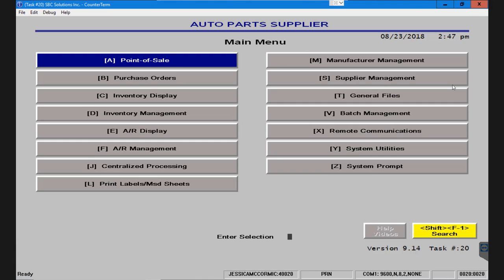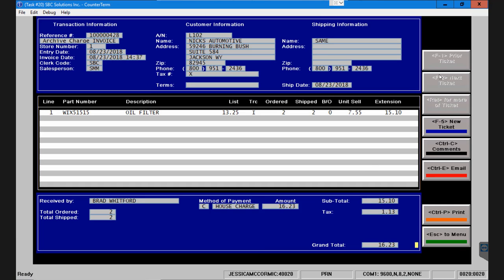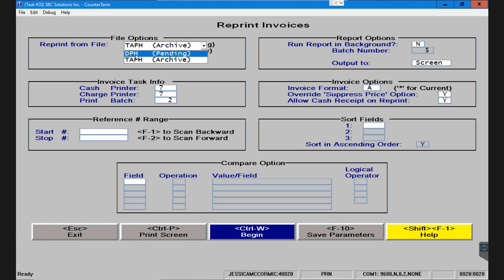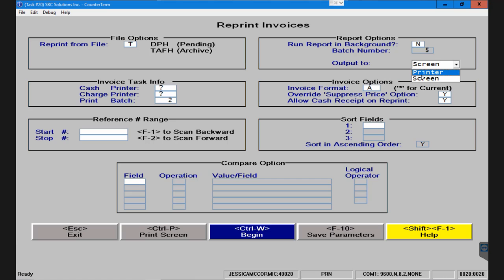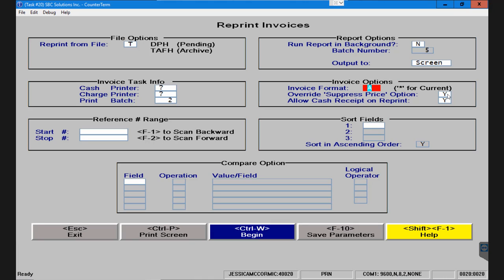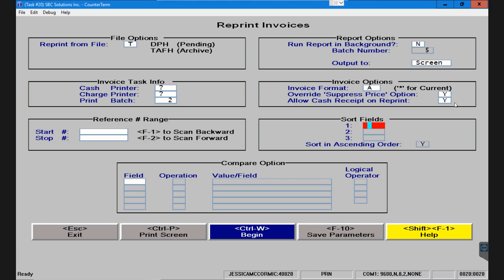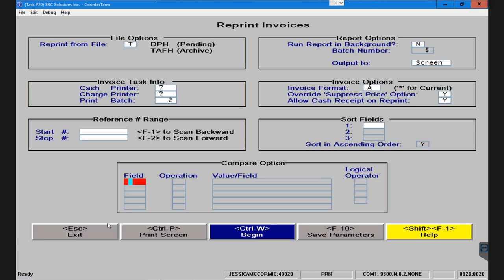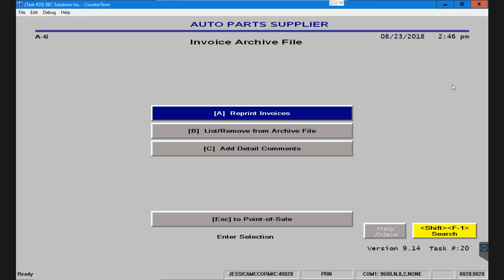How To Reprint A Ticket From A6A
Menu Path: A-6-A
A 'how-to' on how to reprint ticket(s) from the invoice archive file. Access to this menu path should be available to all users.

8_24_2018: JMM